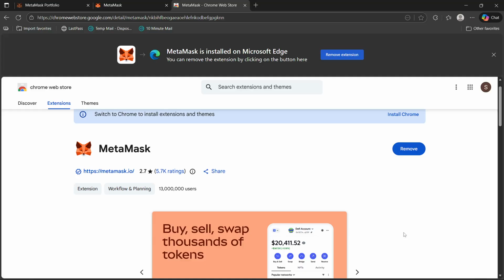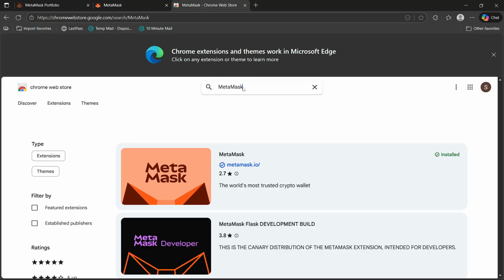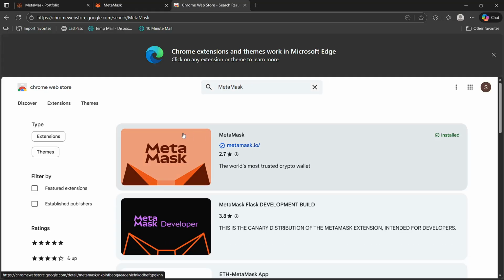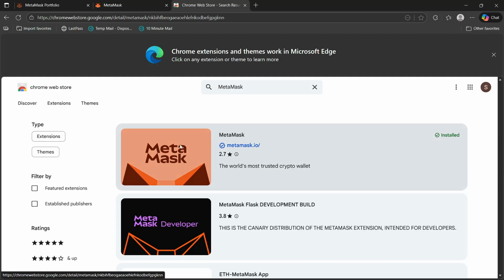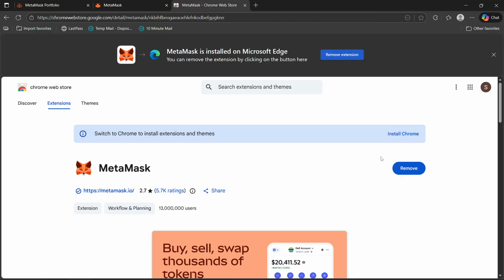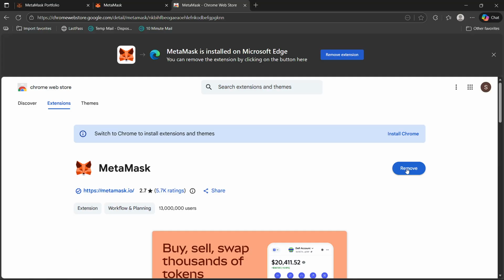How to Download MetaMask on PC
In this video, I'll show you how to download metamask on pc easily. The method is very simple and clearly described in the video. By following all the steps in the video, you'll be able to easily learn how to download metamask on pc easily.